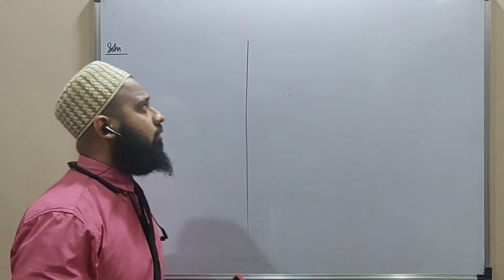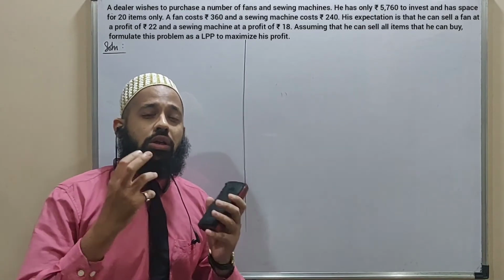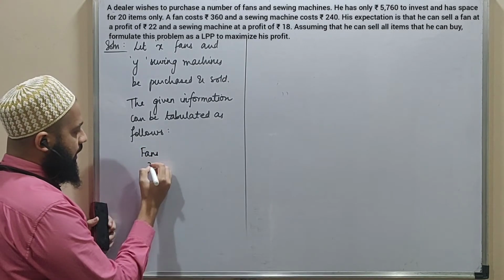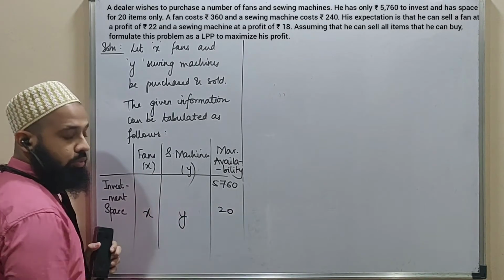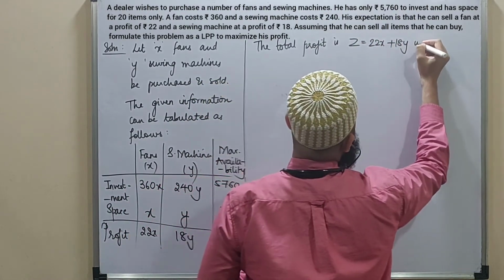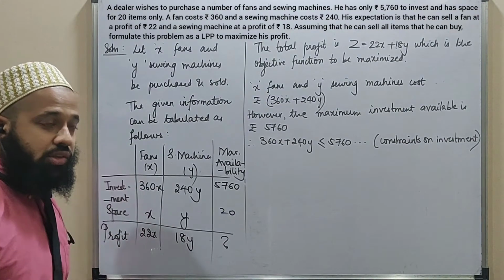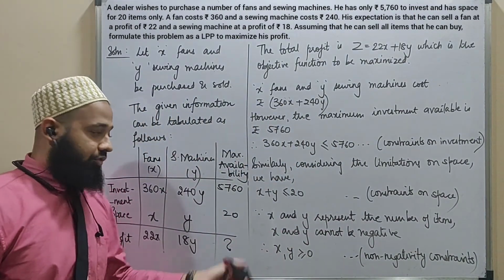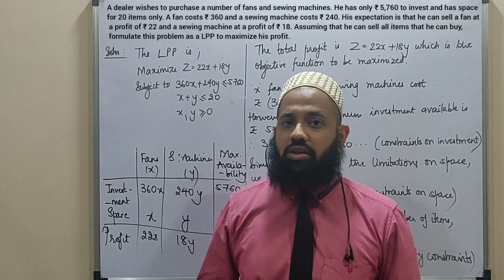10. Formulation of LPP (Example-3) | Linear Programming | Maths-1 | Std 12th | Maharashtra Board